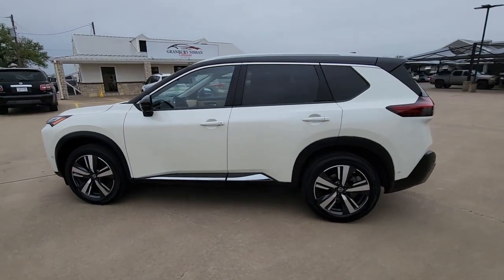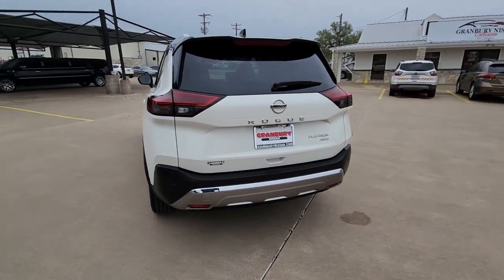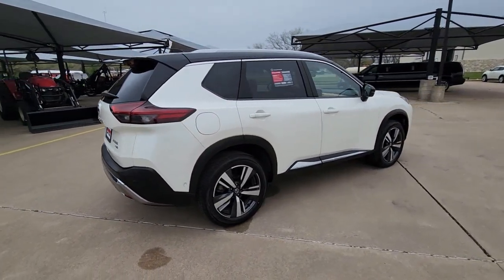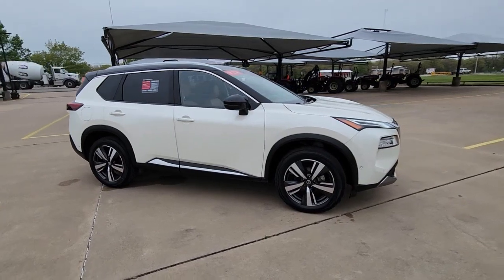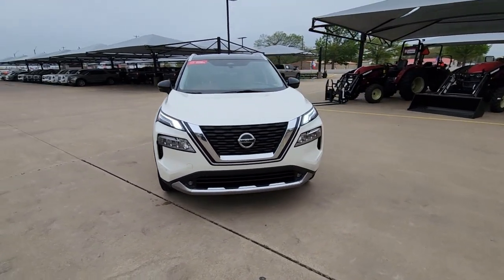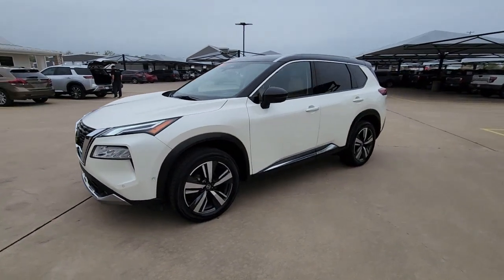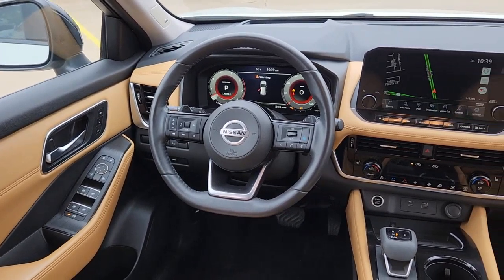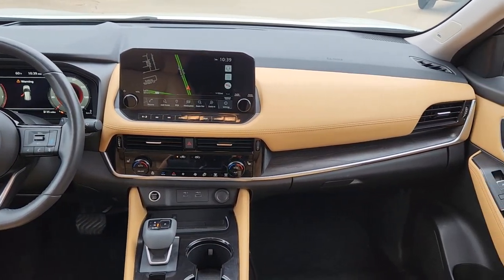2021 Nissan Rogue Granbury, Fort Worth, Dallas, Weatherford, Cresson UN303595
Pearl White Tricoat/Super Black Used 2021 Nissan Rogue Platinum available in 4601 E US HWY 377, Granbury, Texas at Granbury NIssan. Servicing the Granbury, Fort Worth, Dallas, Weatherford, Cresson, TX area.

Granbury Nissan
4601 E US Hwy 377

This 2021 Nissan Rogue comes equipped with ** Bluetooth ** Alloy Wheels ** Keyless Entry ** USB Port Rogue Platinum Nissan Certified Certified 4D Sport Utility 2.5L I4 DOHC 16V CVT with Xtronic AWD Pearl White Tricoat/Super Black Tan Leather 10 Speakers 19 Aluminum Alloy Wheels 4-Wheel Disc Brakes 5.604 Axle Ratio ABS brakes Air Conditioning Alloy wheels AM/FM radio Auto High-beam Headlights Auto-dimming Rear-View mirror Automatic temperature control Bose Premium Audio System Brake assist Bumpers: body-color Delay-off headlights Driver door bin Driver vanity mirror Dual front impact airbags Dual front side impact airbags Electronic Stability Control Emergency communication system: NissanConnect Services First Aid Kit Floor Mats w/2-Piece Cargo Area Protector Four wheel independent suspension Front anti-roll bar Front Bucket Seats Front Center Armrest Front dual zone A/C Front fog lights Front reading lights Fully automatic headlights Heads-Up Display Heated door mirrors Heated Front Bucket Seats Heated front seats Heated rear seats Heated steering wheel Illuminated entry Interior Accent Lighting Knee airbag Leather steering wheel Low tire pressure warning Memory seat Navigation system: NissanConnect Navigation NissanConnect featuring Apple CarPlay and Android Auto Occupant sensing airbag Outside temperature display Overhead airbag Overhead console Panic alarm Passenger door bin Passenger vanity mirror Power door mirrors Power driver seat Power Liftgate Power moonroof Power passenger seat Power steering Power windows Quilted Semi-Aniline Leather Seat Trim Radio data system Radio: AM/FM NissanConnect w/Navigation Rear air conditioning Rear anti-roll bar Rear seat center armrest Rear side impact airbag Rear window defroster Rear window wiper Remote keyless entry Roof rack: rails only Security system Speed control Speed-Sensitive Wipers Split folding rear seat Spoiler Steering wheel mounted audio controls Sun blinds Tachometer Telescoping steering wheel Tilt steering wheel Traction control Trip computer Turn signal indicator mirrors Variably intermittent wipers Rogue Platinum 4D Sport Utility 2.5L I4 DOHC 16V CVT with Xtronic AWD Pearl White Tricoat/Super Black Tan Leather.brbrCertified. Pearl White Tricoat/Super Black 2021 Nissan Rogue Platinum 2.5L I4 DOHC 16V AWD CVT with XtronicbrbrThank you for considering Granbury Nissan. We started in the car business 20+ years ago and decided to use our expertise to serve our customers better than anyone else. From Sales Service to Parts. Granbury Nissan carries with it a dedication to excellence that cant be beat.brbrNissan Certified Details:brbr  * Transferable Warrantybr  * Roadside Assistancebr  * 167 Point Inspectionbr  * Warranty Deductible: $100br  * Vehicle Historybr  * Limited Warranty: 84 Month/100000 Mile (whichever comes first) from original in-service datebr  * Plus 1 Year Pre-Paid Maintenance Included.brbrbrRogue Platinum Nissan Certified Certified 4D Sport Utility 2.5L I4 DOHC 16V CVT with Xtronic AWD Pearl White Tricoat/Super Black Tan Leather 10 Speakers 19 Aluminum Alloy Wheels 4-Wheel Disc Brakes 5.604 Axle Ratio ABS brakes Air Conditioning Alloy wheels AM/FM radio Auto High-beam Headlights Auto-dimming Rear-View mirror Automatic temperature control Bose Premium Audio System Brake assist Bumpers: body-color Delay-off headlights Driver door bin Driver vanity mirror Dual front impact airbags Dual front side impact airbags Electronic Stability Control Emergency communication system: NissanConnect Services First Aid Kit Floor Mats w/2-Piece Cargo Area Protector Four wheel independent suspension Front anti-roll bar Front Bucket Seats Front Center Armrest Front dual zone A/C Front fog lights Front reading lights Fully automatic headlights Heads-Up Display Heated door mirrors Heated Front Bucket S
Navigation system: NissanConnect Navigation|10 Speakers|AM/FM radio|Bose Premium Audio System|Radio data system|Radio: AM/FM NissanConnect w/Navigation|Air Conditioning|Automatic temperature control|Front dual zone A/C|Rear air conditioning|Rear window defroster|Heads-Up Display|Memory seat|Power driver seat|Power steering|Power windows|Remote keyless entry|Steering wheel mounted audio controls|Four wheel independent suspension|Traction control|4-Wheel Disc Brakes|ABS brakes|Dual front